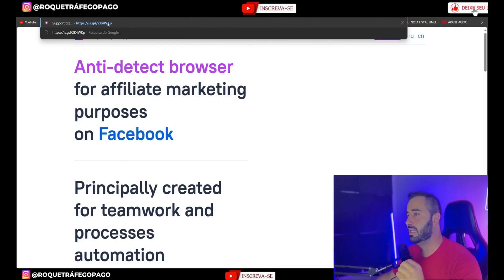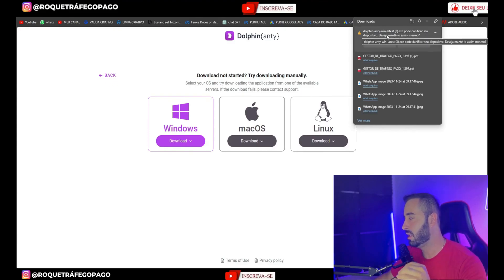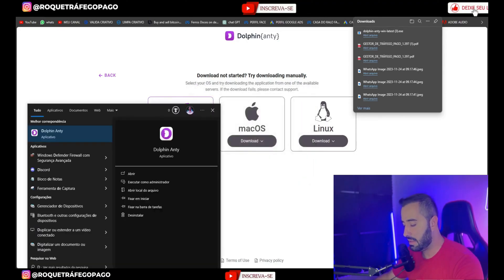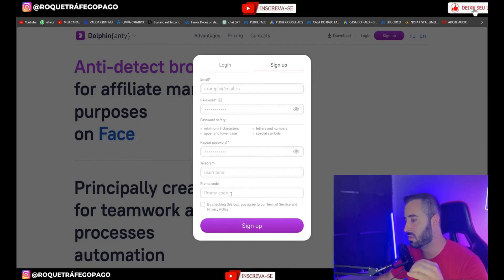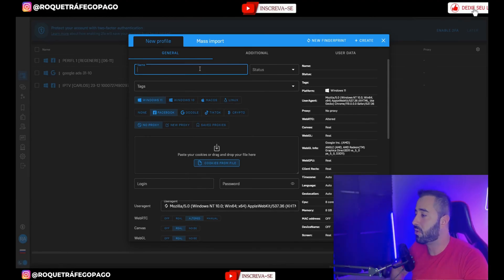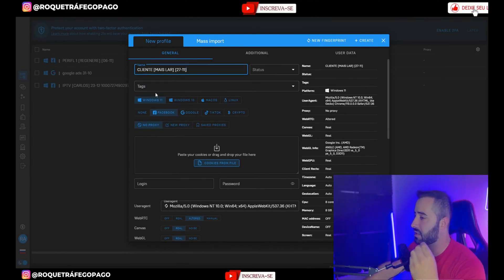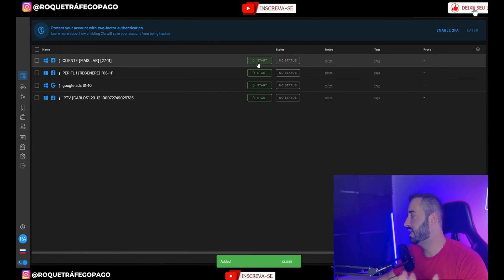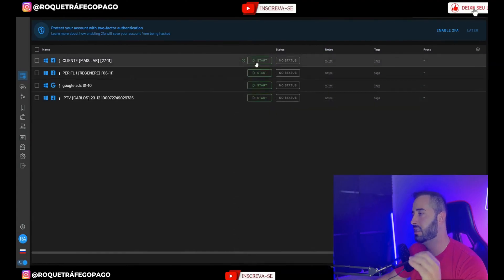How to Set Up a Dolphin anti detect browser Dolphin Anty Step by Step Tutorial Dolphin anti review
Dolphin Anty Antidetect Browser

here to Buy Facebook Profiles and Unlimited BMs for Ads